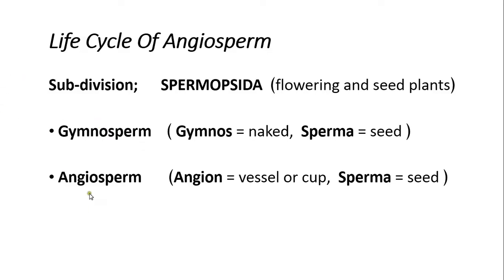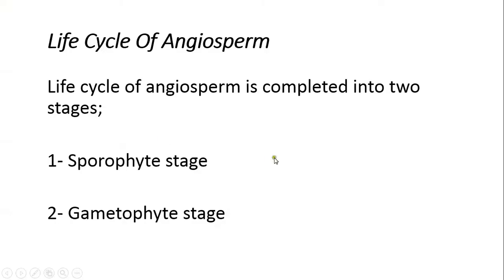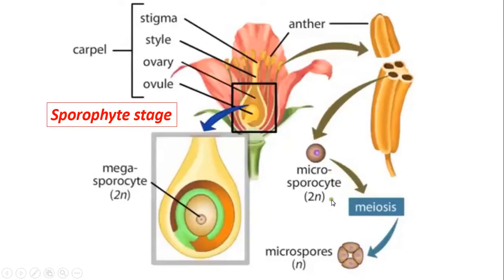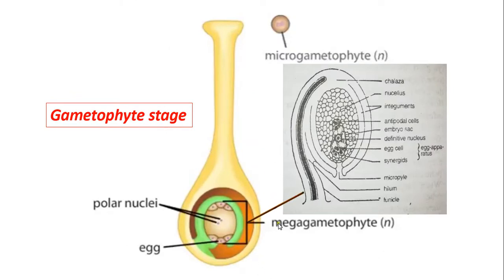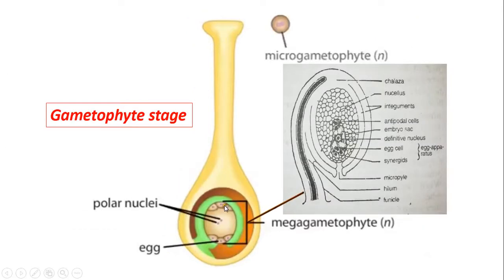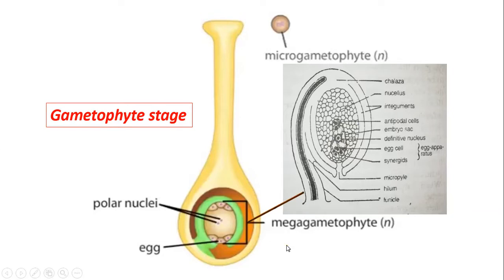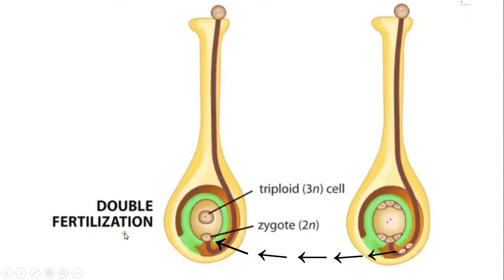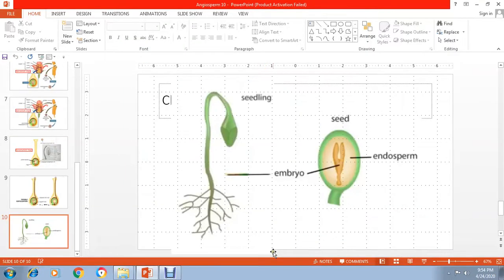XI Botany Ch#9 Lecture#1(Life Cycle of Angiosperm) by Ms. Rukhsana Begum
Class: XI
Subject: Botany
Chapter No: 9
Lecture No: 1
Topic:  Life Cycle of Angiosperm
By: Ms. Rukhsana Begum Assistant Professor of Botany at Government Girls Degree College Girzri Clifton Karachi.